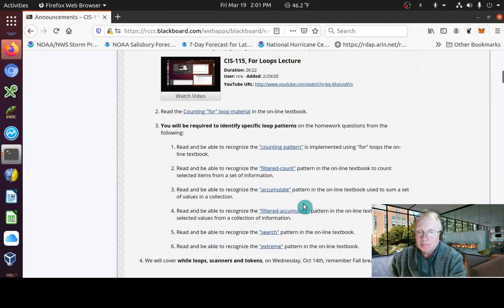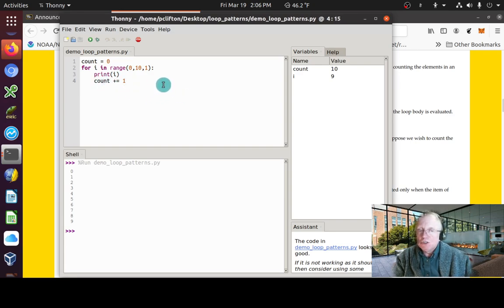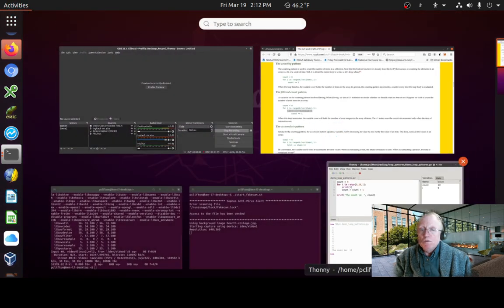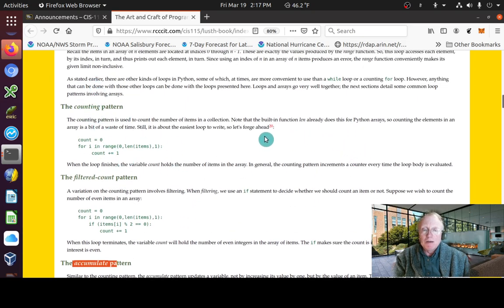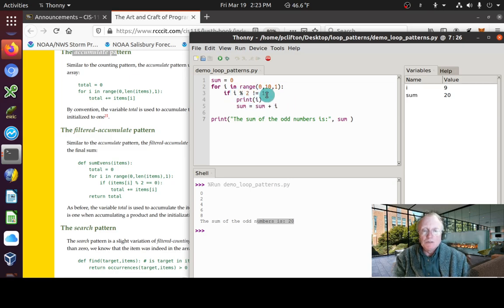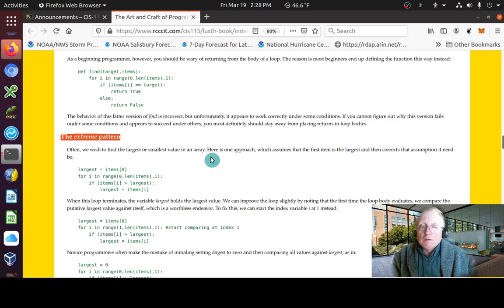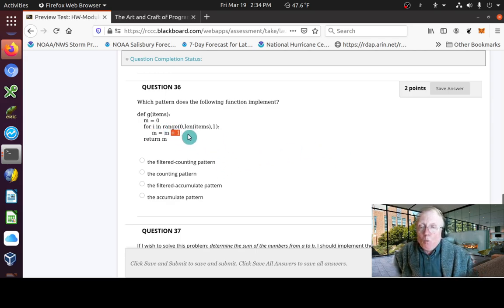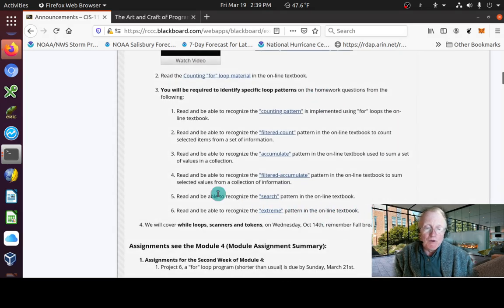CSC-120 Recognizing Loop Patterns for Module 4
Covers implementing and recognizing the following loop patterns:
The counting pattern, and the  filtered counting pattern.
The accumulate pattern, and the filtered accumulate pattern.
And, finally the search and extreme patterns.